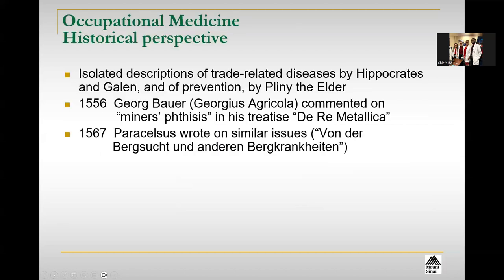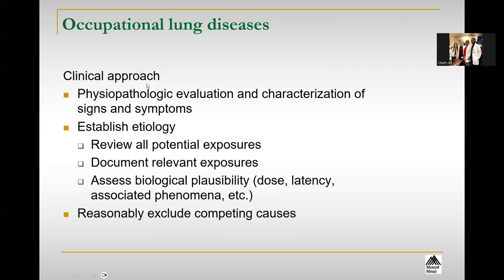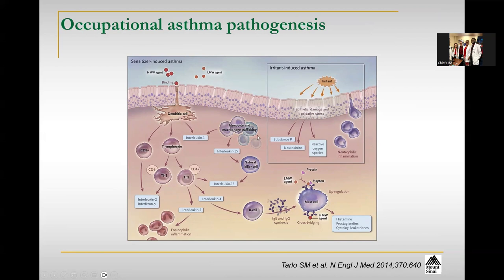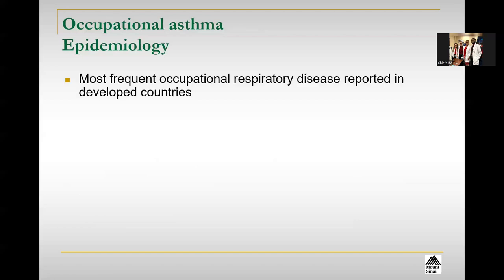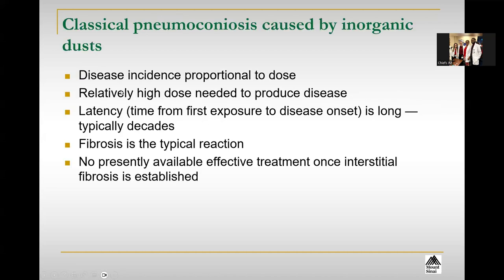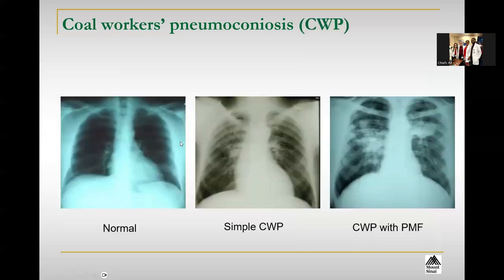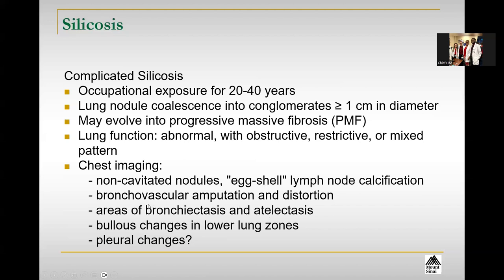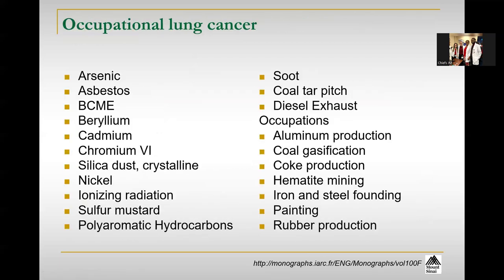Overview of Occupational Lung Diseases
This video conference lecture for the Richmond University Medical Center, on Tuesday 06-February-2024, focused on the overview of occupational lung diseases as described by Dr. Rafael E. de la Hoz.

Rafael E. de la Hoz, MD, MPH, MSc, ATSF, FACP, FCCP, is a board certified pulmonologist, occupational medicine specialist, and internist. He has had a career research and clinical interest in occupational respiratory toxicology and occupational obstructive and interstitial lung diseases. He joined Mount Sinai in late 2002 to establish the diagnosis and treatment protocols, and characterize the heterogeneous group of chronic lower airway and other diseases temporally associated with occupational toxicant exposures at the WTC disaster site. From his initial clinical descriptions, he proceeded to the investigation, as the principal investigator of two federally funded research projects, of qualitative and quantitative chest CT scan measurements to characterize those lower airway diseases, investigate the adverse impact of obesity on those diseases,  and the transitions to chronic obstructive pulmonary disease and other chronic lung diseases in the Mount Sinai WTC occupational cohort.

Besides his active research and clinical practice, Dr. de la Hoz consults as an impartial pulmonary and occupational medicine specialist to the New York State Workers' Compensation Board, and, since August 2016, as an spirometry quality advisor to the Mount Sinai WTC Health Program Clinical Center.  He is a Medical Review Officer (MRO) and is certified with the National Registry of Certified Medical Examiners (NRCME) for the Department of Transportation.  He is a Fellow of the American Thoracic Society, the American College of Physicians, and the American College of Chest Physicians, and plays active roles in different committees of the European Respiratory Society, the American Thoracic Society, and the International Commission for Occupational Health.